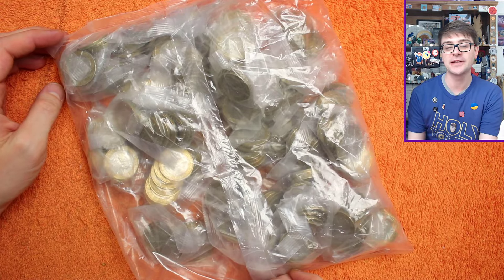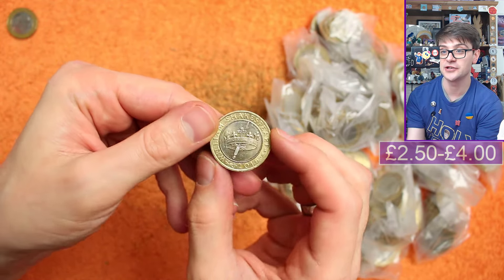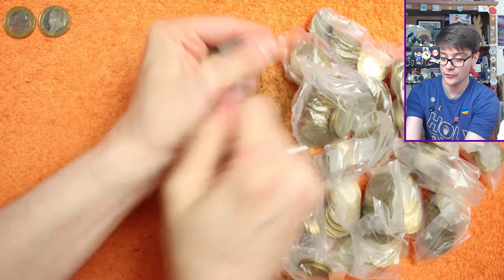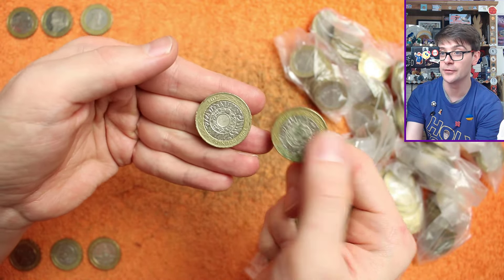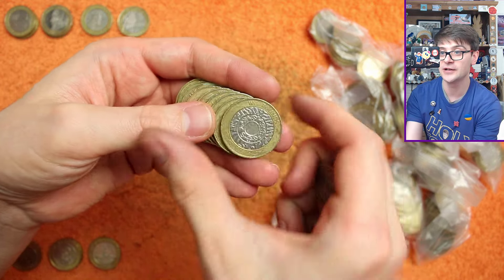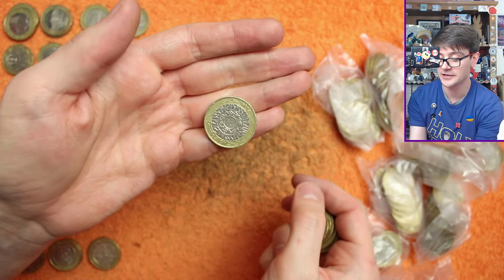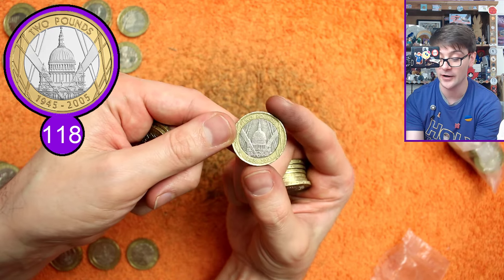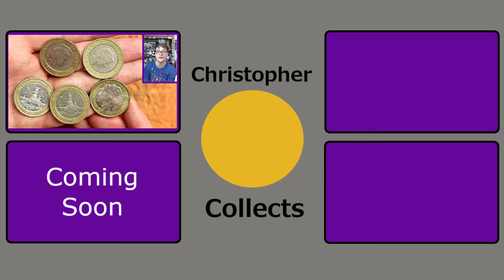A Couple Of Exciting Error £2 Coins!!! £500 £2 Coin Hunt #75 [Book 7]